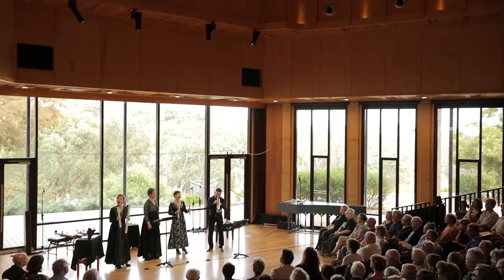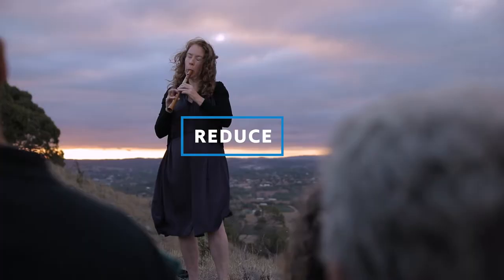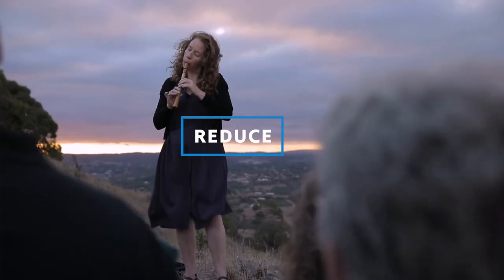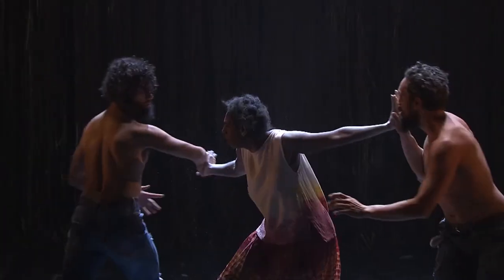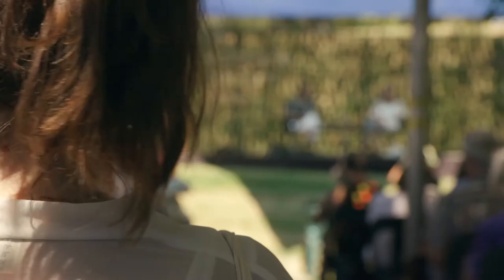How did we achieve carbon neutrality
As an iconic event for our community, we want Adelaide Festival to be an exemplar of environmental responsibility and know that we can make a vital and significant contribution to a future that we want our children to inherit.

We are committed to reducing our impact on the environment and we are proud to become the first arts festival in Australia to be certified carbon neutral. But how did we achieve it?